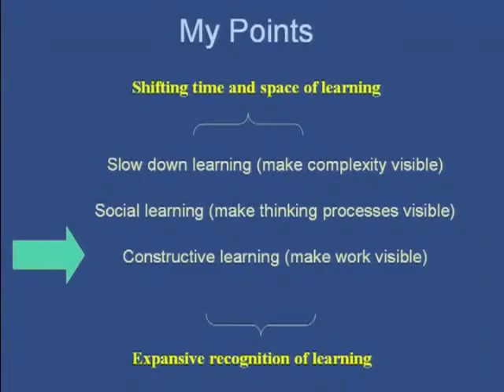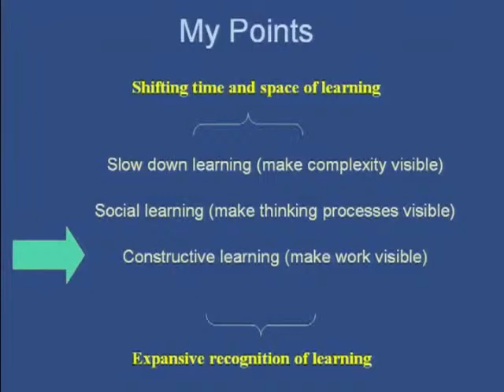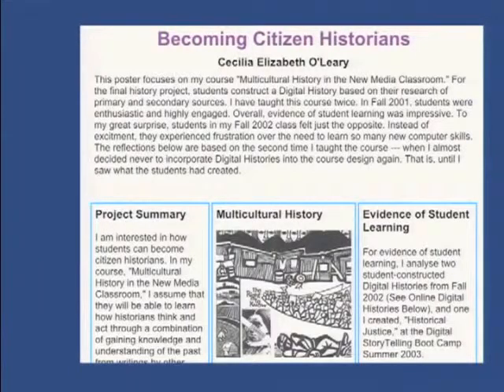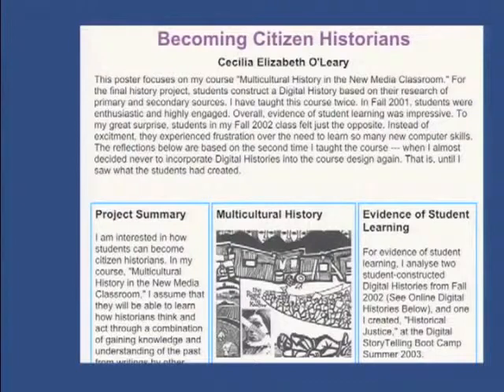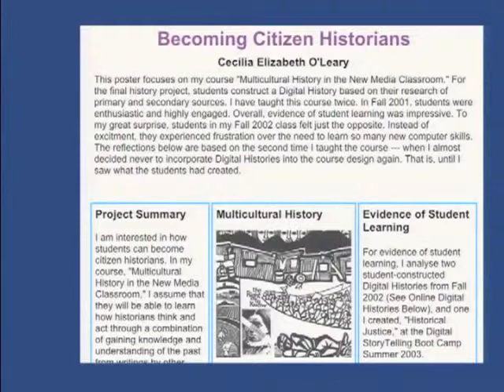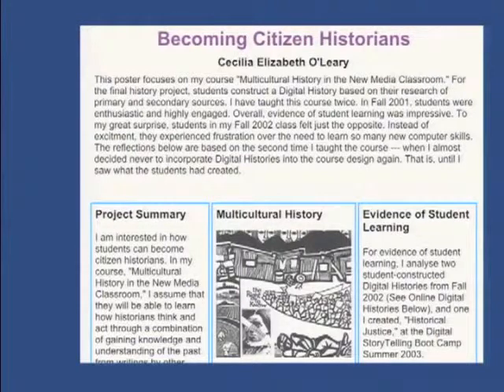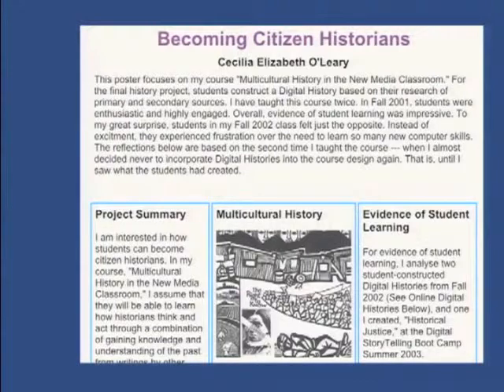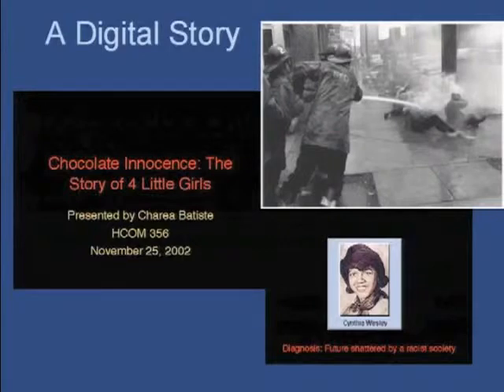Part 3 of 3, Making Learning Visible Technology and Teaching for Understanding 0